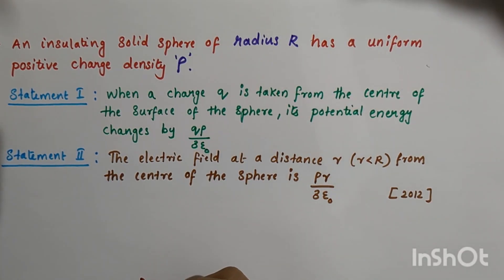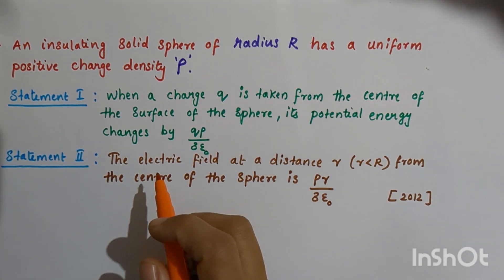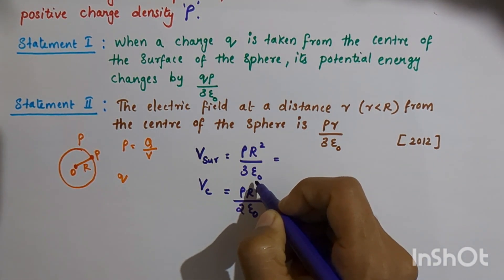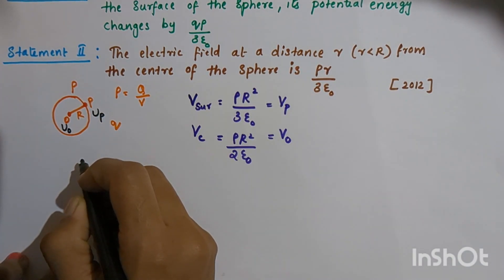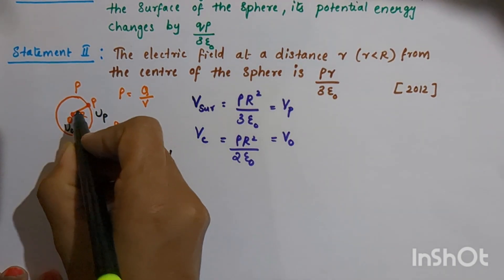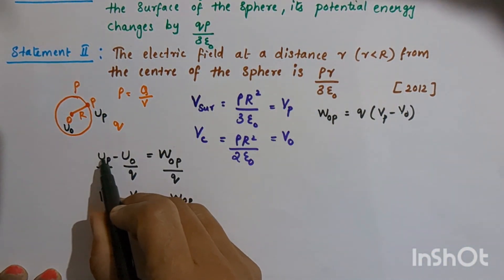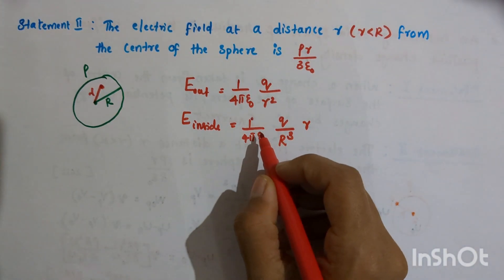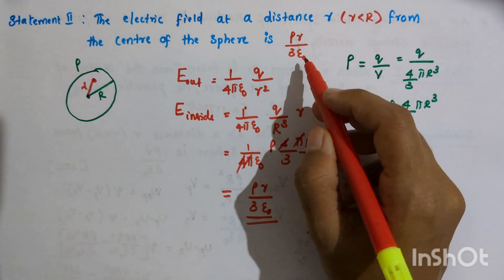JEE SOLUTION // PART3 //Electrostatic potential and capacitance// Previous year//Physics